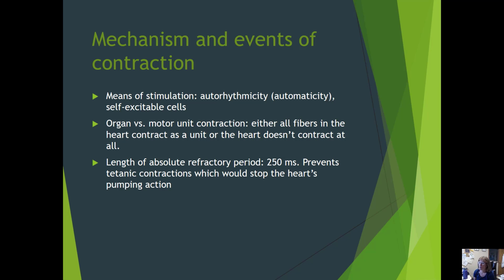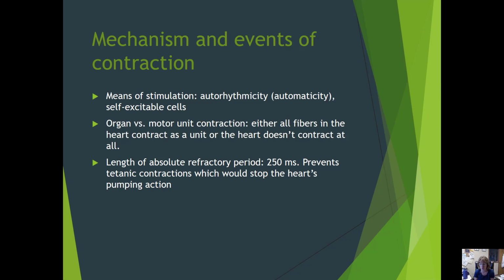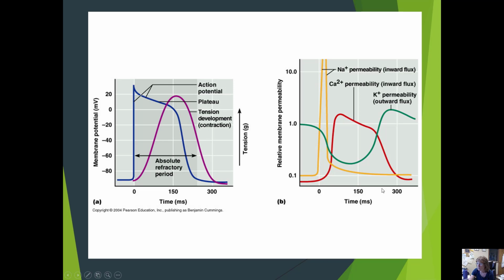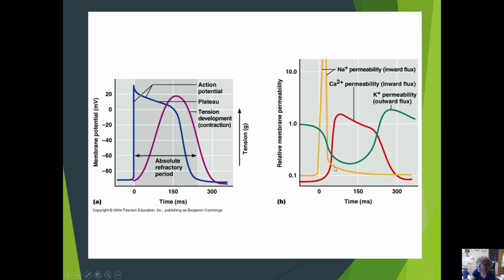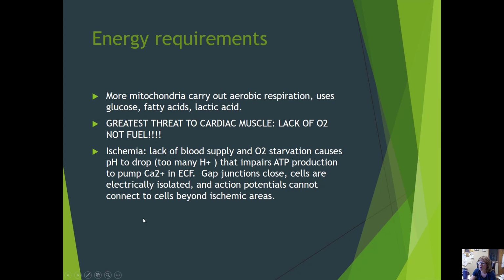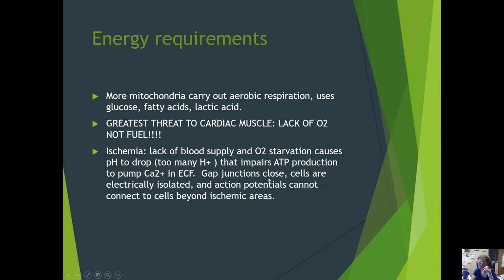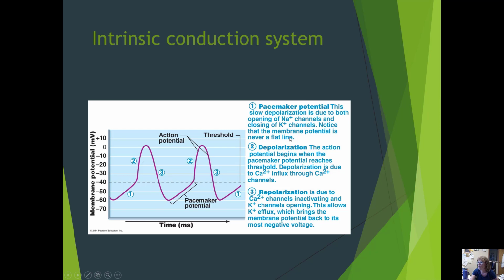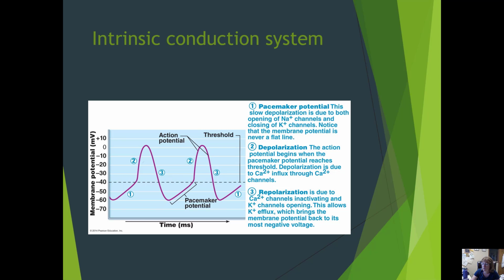cardiac cell action potentials